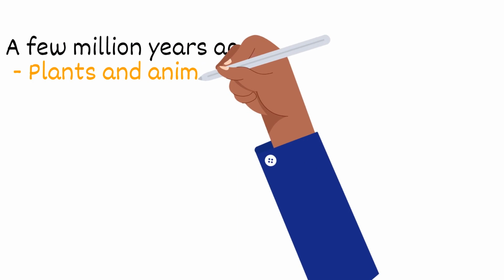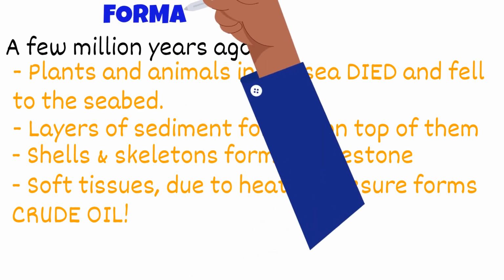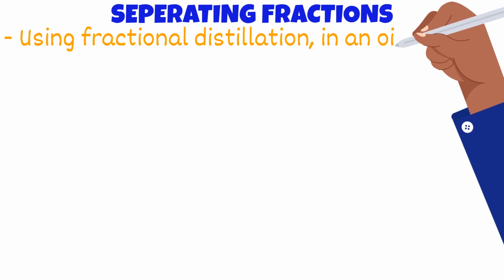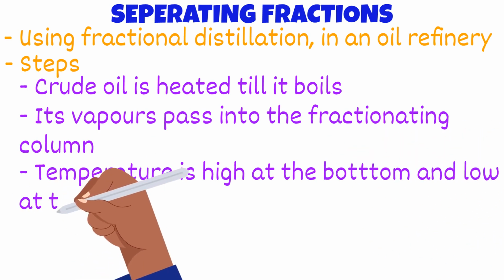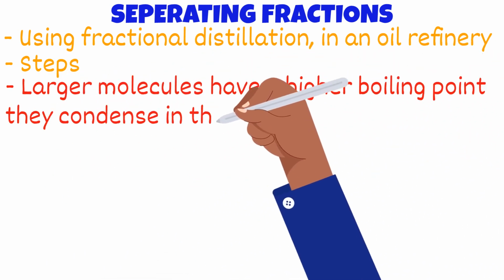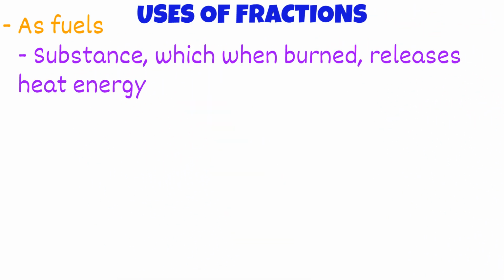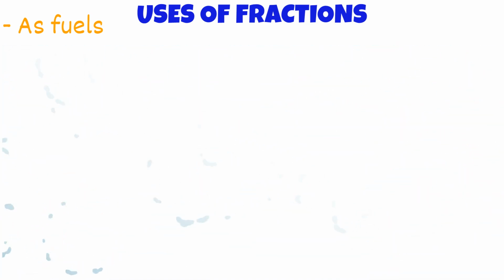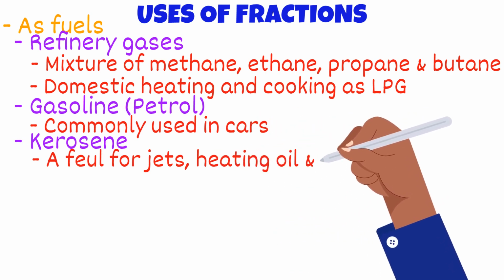Crude Oil | iGCSE Chemistry #14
- Formation
- What is crude oil?
- Fractional Distillation
- Uses of Fractions

This lesson follows Edexcel Pearson's iGCSE Chemistry Qualification.